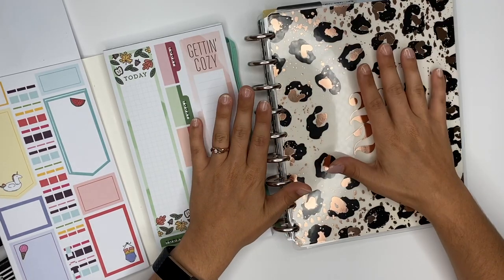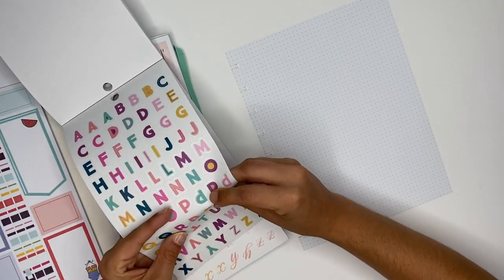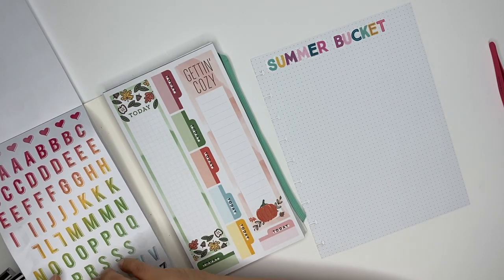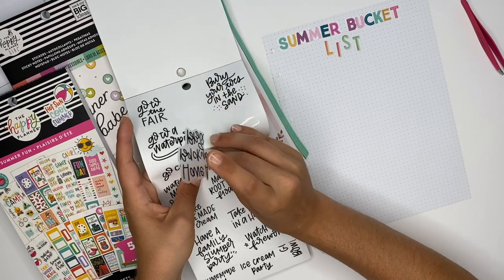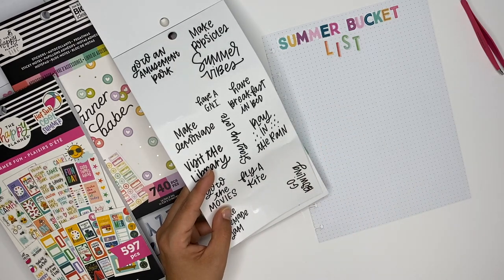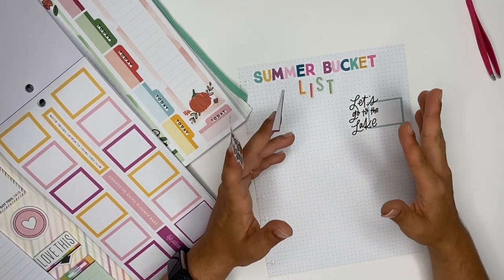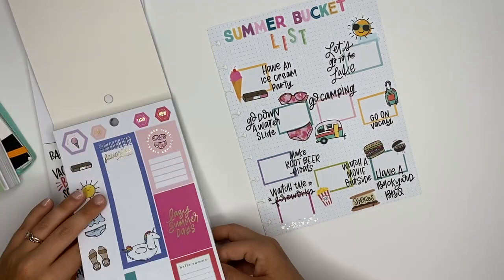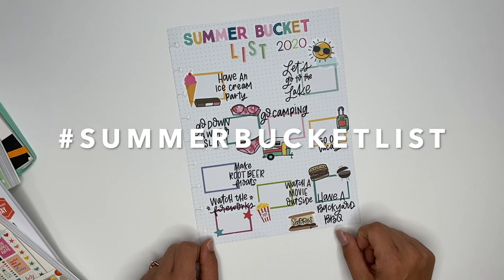Summer Bucket List 2020 | The Happy Planner Challenge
Hay ya'll! I'm finally sitting down to create my summer bucket list! Even though 2020 hasn't been friendly, we can still make the most of it and have FUN this summer!
I hope you'll join in too and create your own bucket list!
Don't forget to use the hashtag